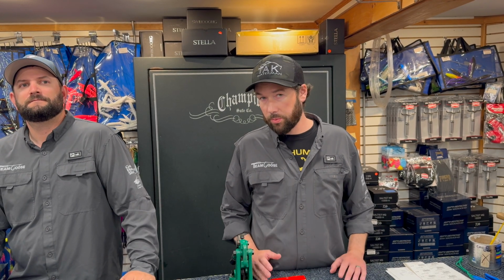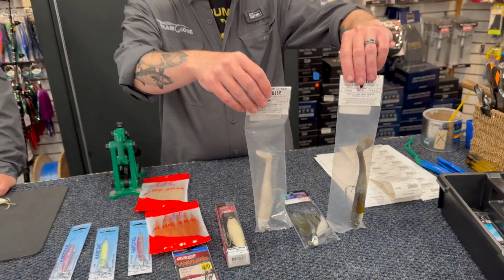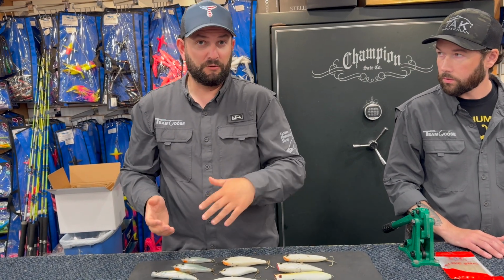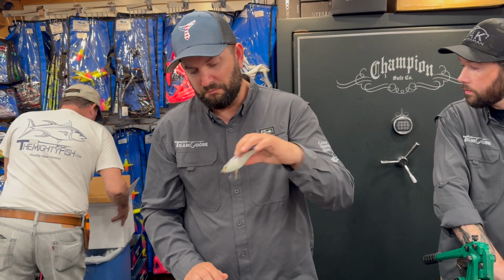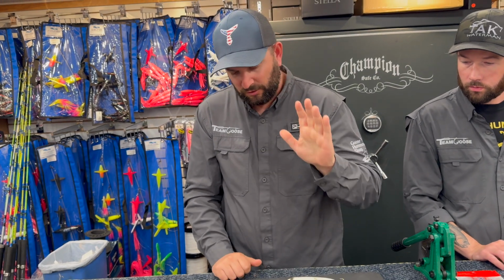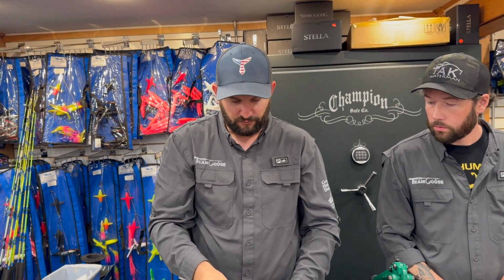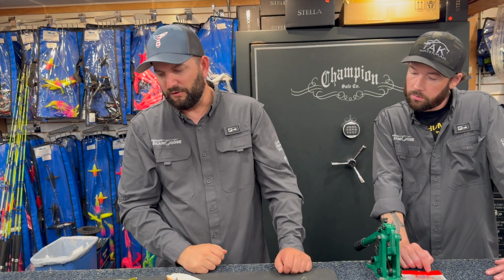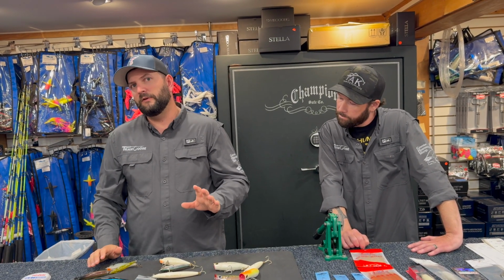FALL FISHING ESSENTIALS- What you need to fish the Cape this weekend!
Welcome to Goose Hummock! We've been outfitting Cape Cod since 1946! Here you'll find product reviews, fishing reports, new products in store, on our website, and everything else fishing related to keep you informed, and hopefully entertained!